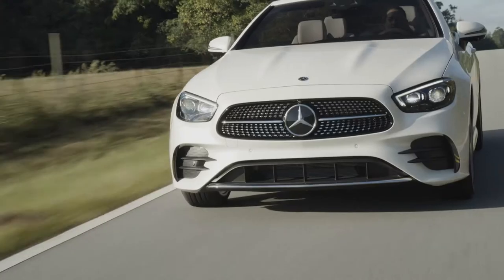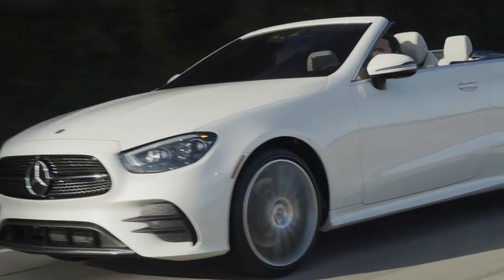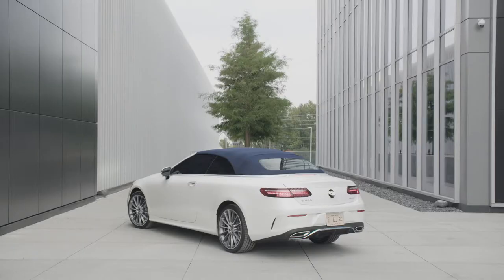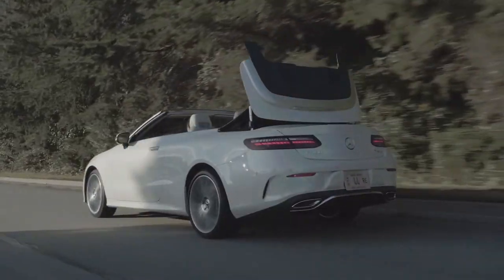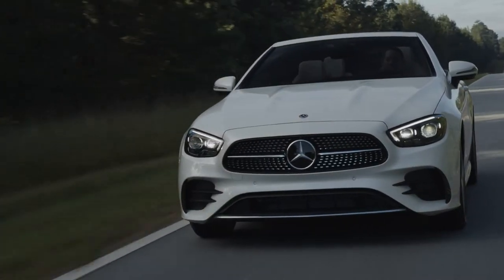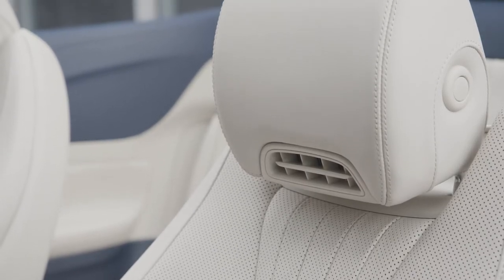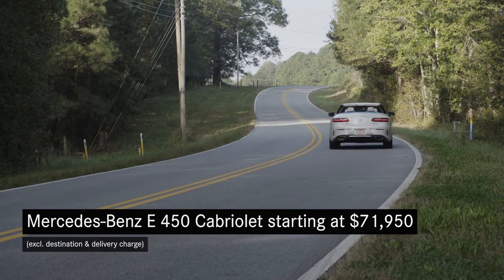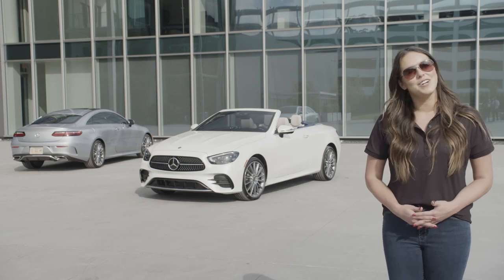Mercedes-Benz E-CLASS CABRIOLET Video Brochure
Discover the Mercedes-Benz E-Class Cabriolet in this video brochure.